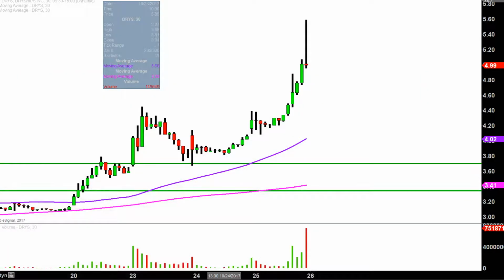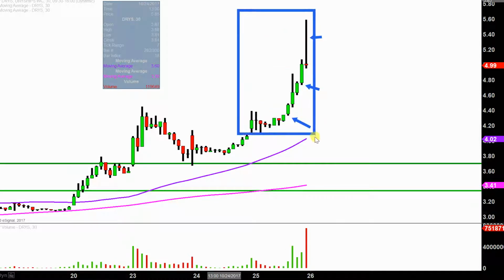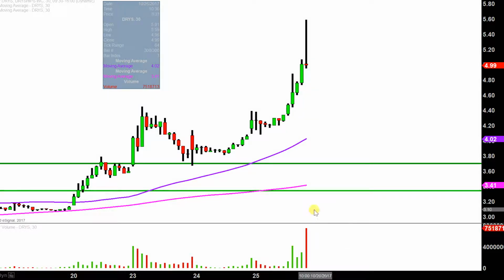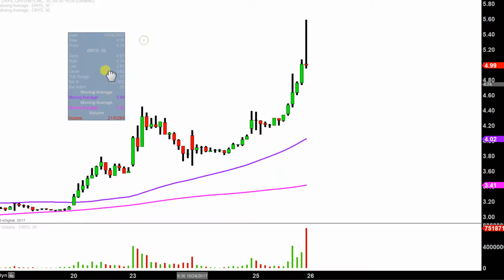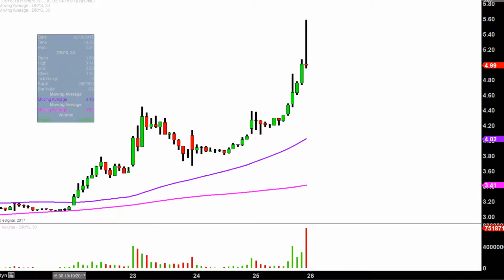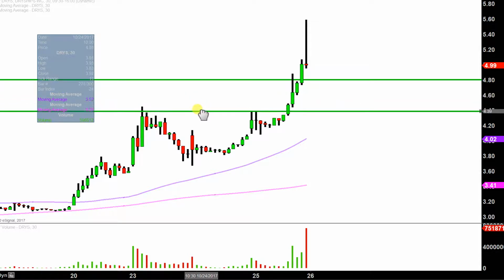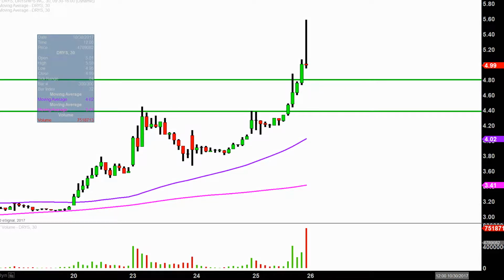DryShips Inc - DRYS Stock Chart Technical Analysis for 10-25-17